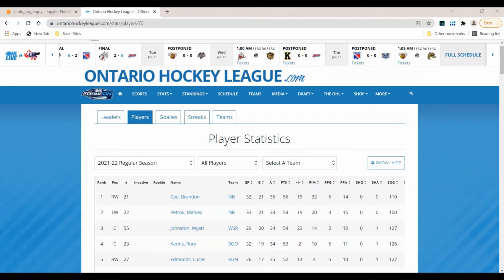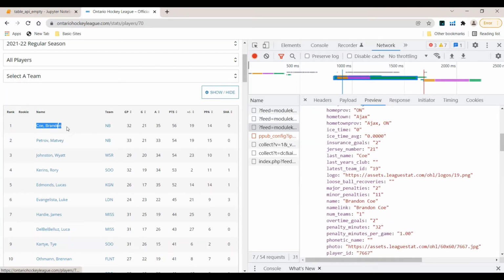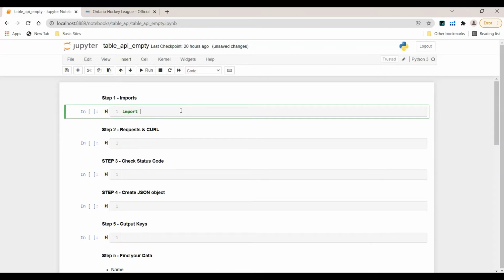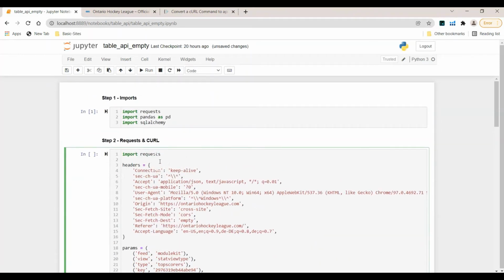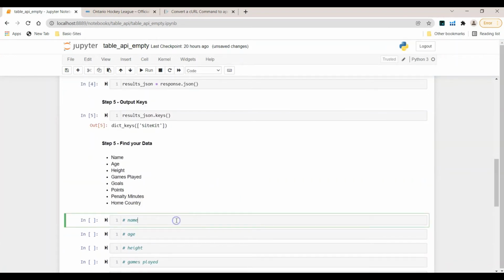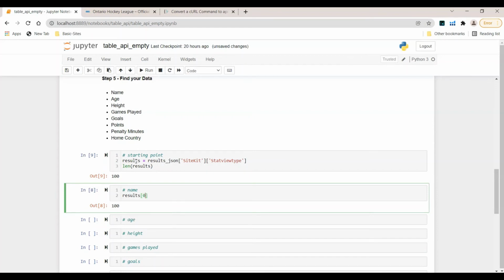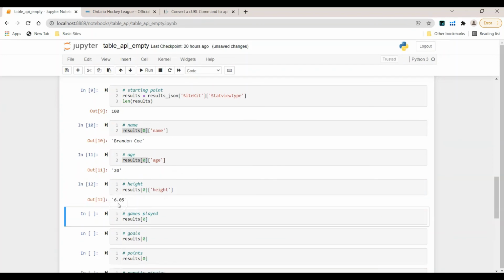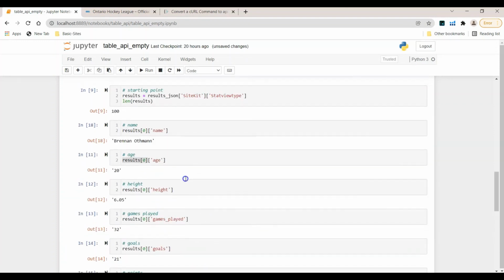Web Scraping Tables with Python Series - Selenium | Beautiful Soup | API Scraping [Part 7/9]